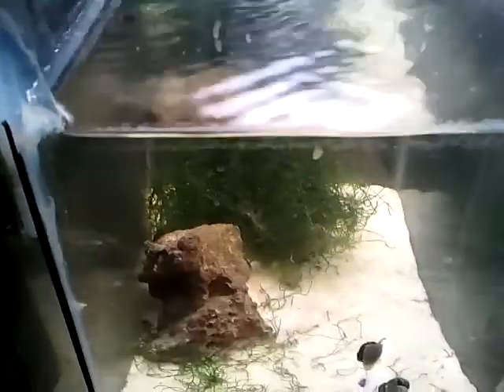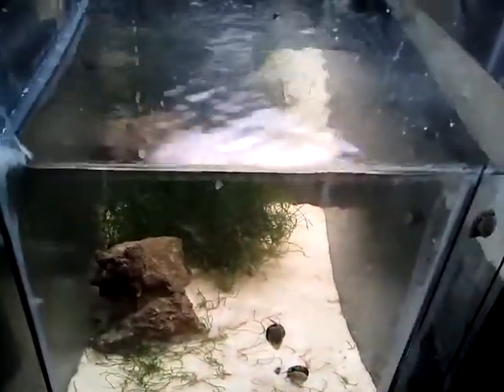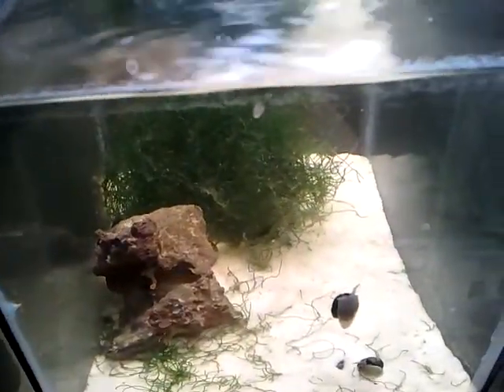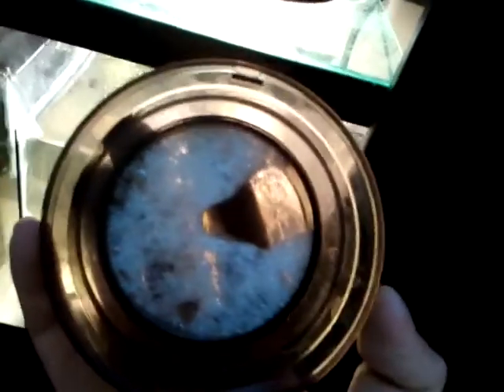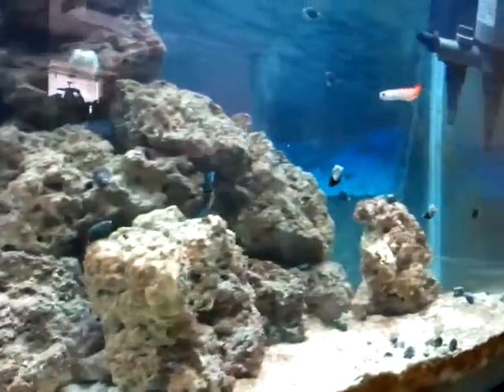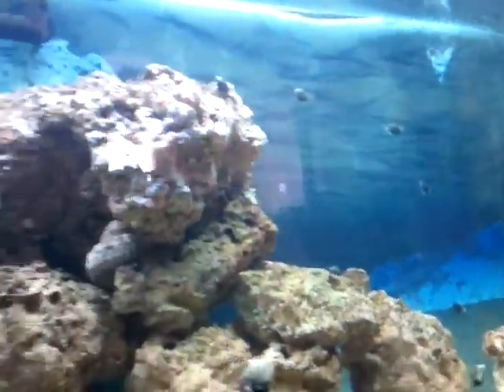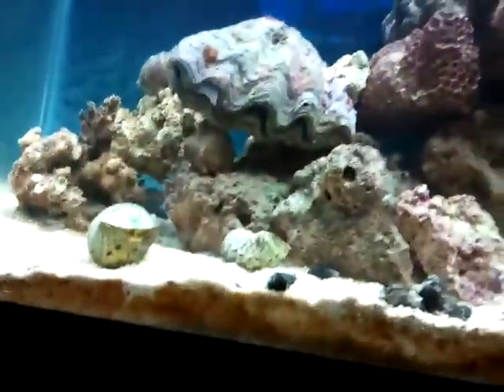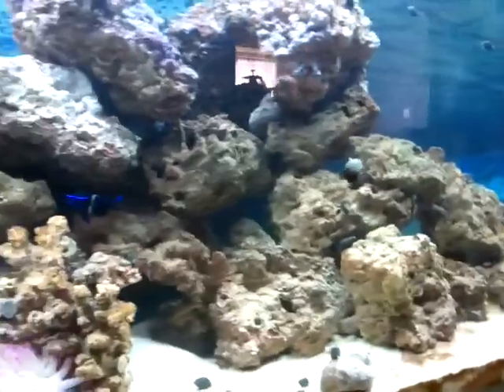Sump and skimmer update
Just an update of the system.